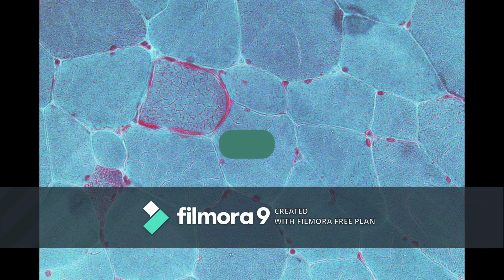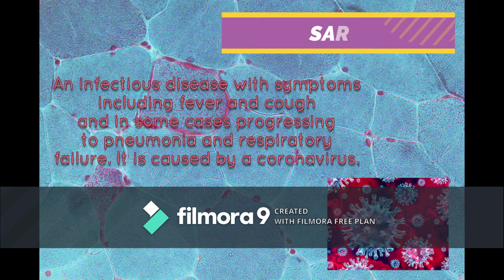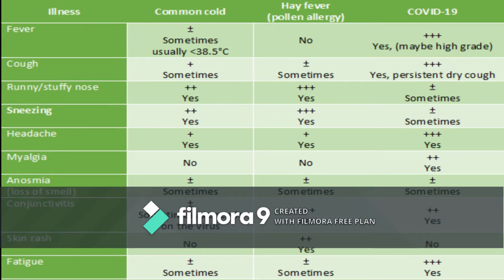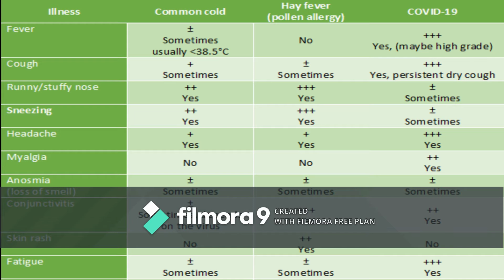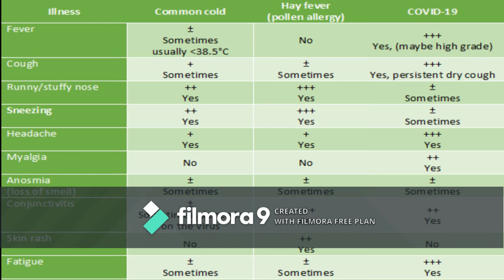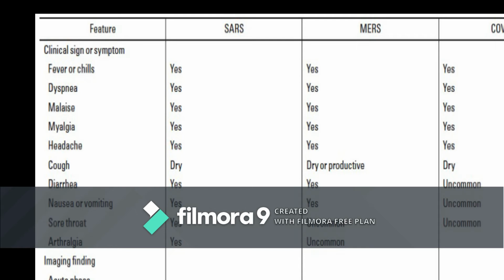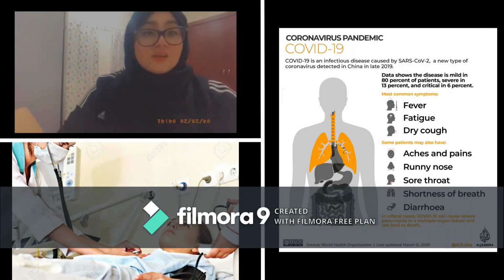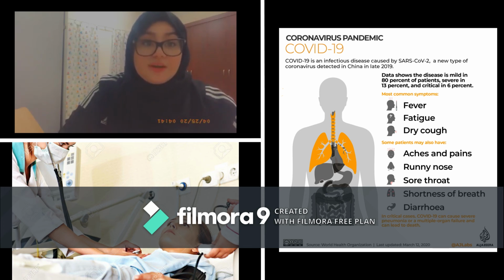Everything about COVID-19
everything about corona virus (Covid-19) (MERS ) (SARS)